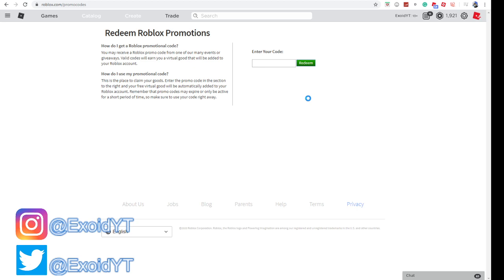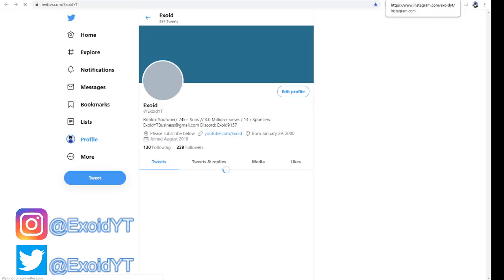*FEBRUARY 2020* ALL NEW ROBLOX PROMO CODES! *ALL WORKING* [Roblox]